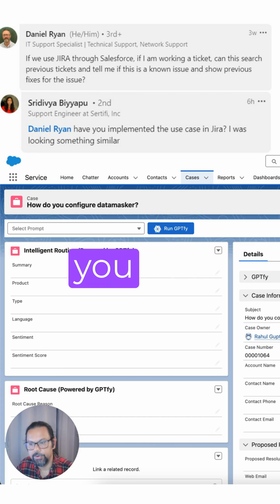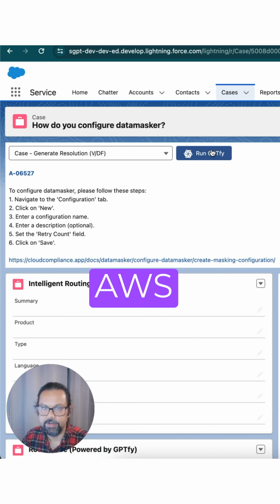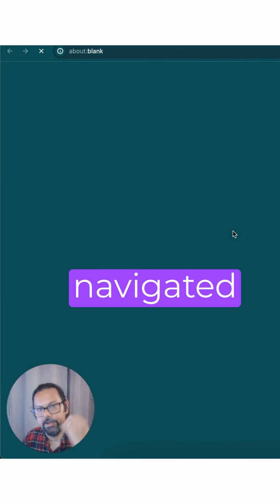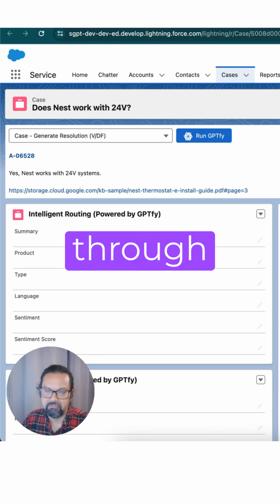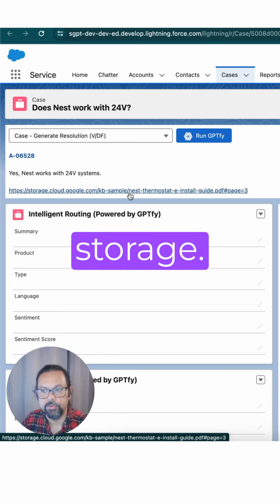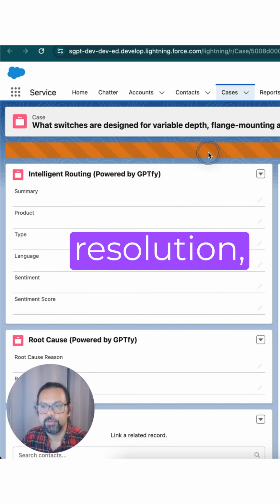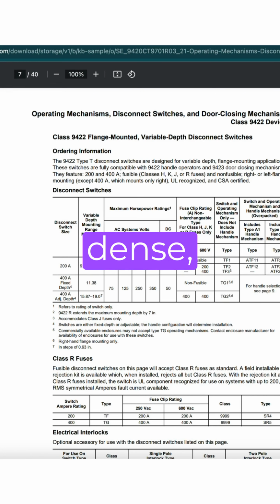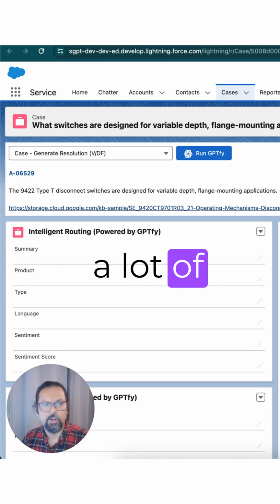Jira, Salesforce, and AI: How to use AI to find insights and the status of the case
During a recent live discussion on Salesforce and AI real-world use cases,
we received a comment on how to use the Jira, Salesforce, and AI trio.

Saurabh Gupta demonstrated how to leverage AI to find resolutions with KB, PDFs, and more using GPTfy.

If you have any further questions, feel free to shoot them in the comments.